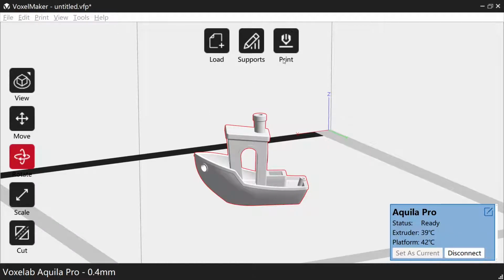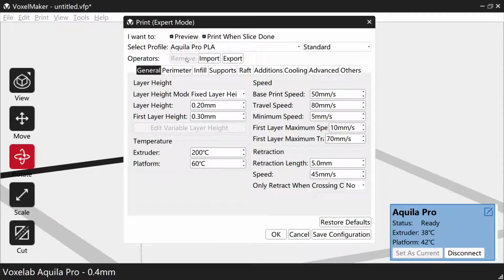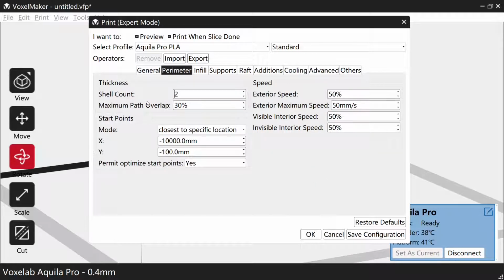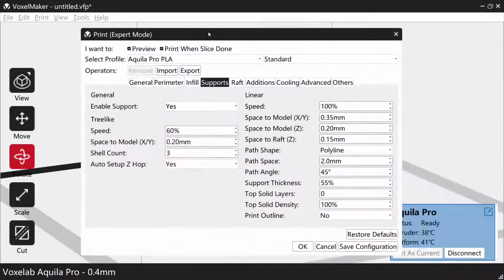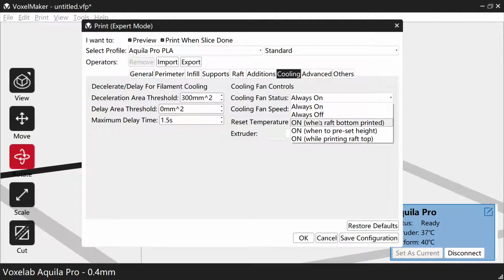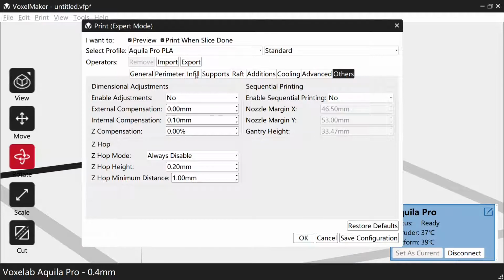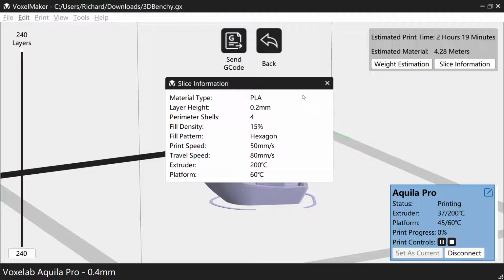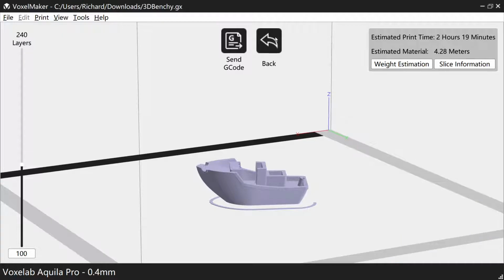VoxelMaker: Printing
In this video I go over how to add a model, slice and print in VoxelMaker.  VoxelMaker is the slicer that comes with the Voxelab Printers.